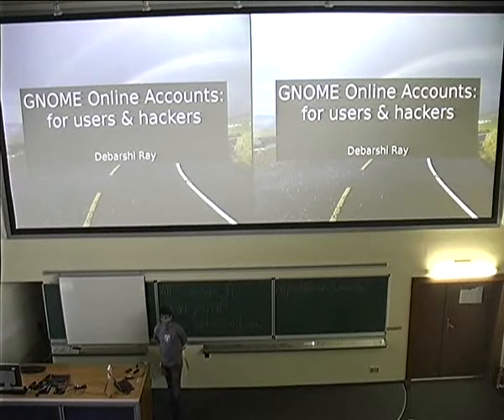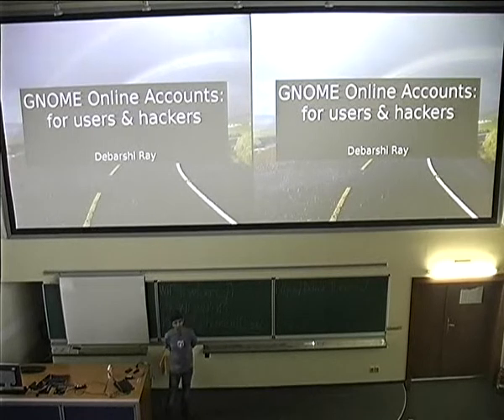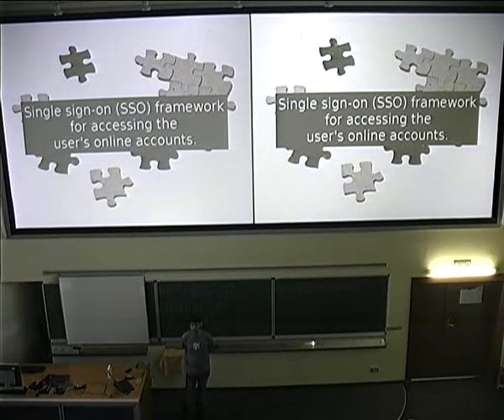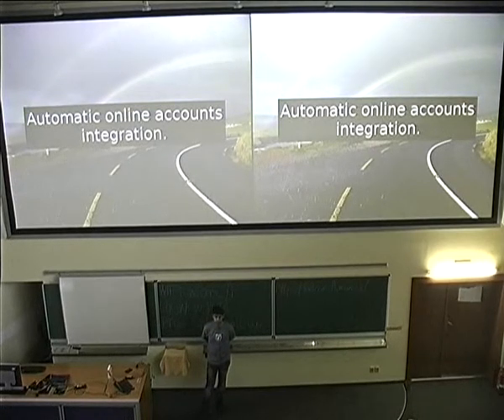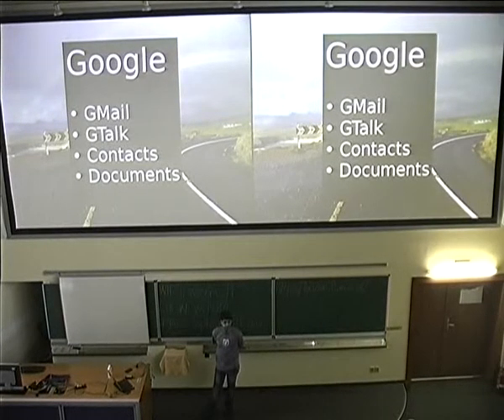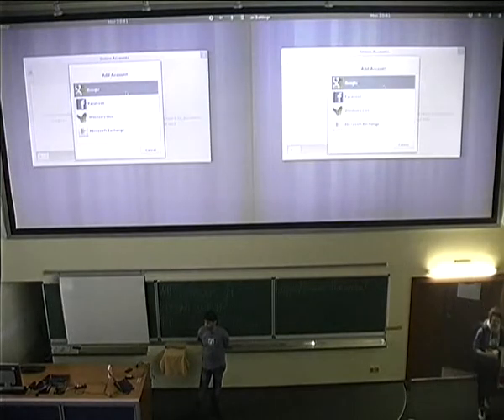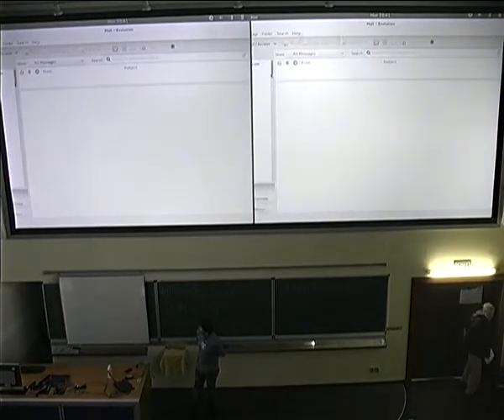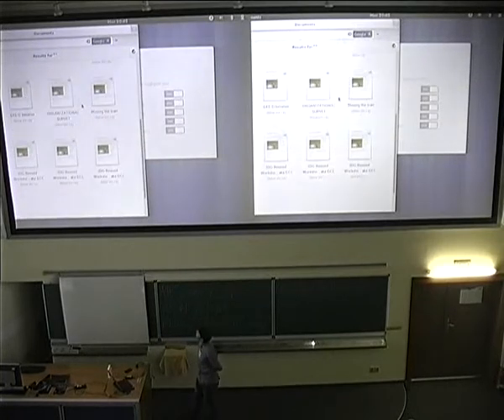Debarshi Ray - GNOME Online Accounts: for users and hackers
GNOME Online Accounts provides interfaces so that applications and libraries in GNOME can access the user's online accounts. It has providers for Google, ownCloud, Facebook, Flickr, Windows Live, Microsoft Exchange and Kerberos. I am going to cover the following main points in this talk:

(i) The new features that are being lined up for GNOME 3.8. Showcase some of the existing applications (eg., Documents, Empathy, Evolution) that leverage GOA.

(ii) How can application developers pick up the information provided by GNOME Online Accounts to achieve tighter integration with the desktop? What to expect from GOA, and what not to.

(iii) Problems encountered while interacting with providers -- current issues with supporting Google 2-factor authentication.